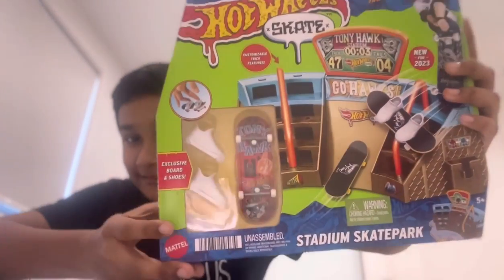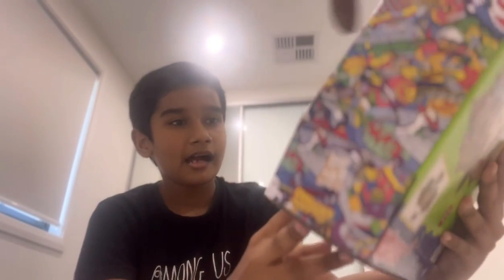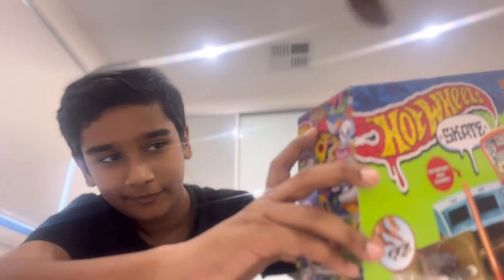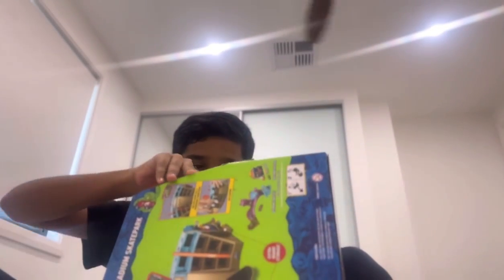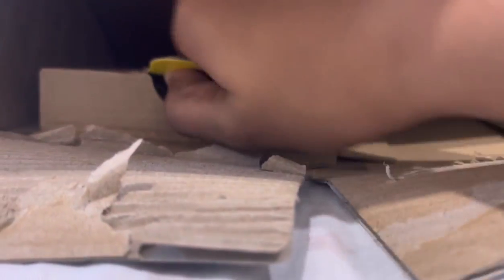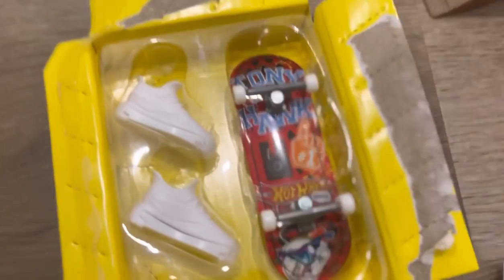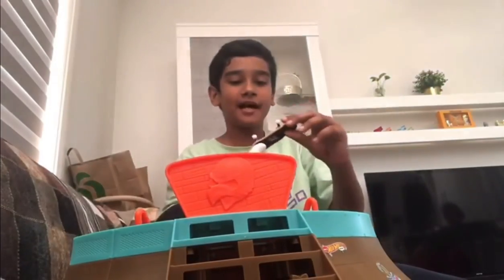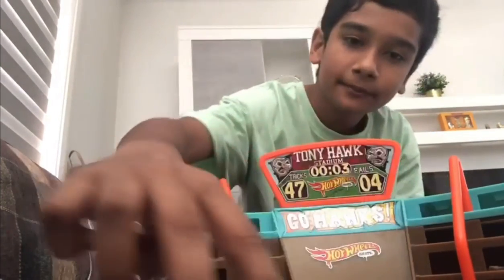HotWheels skate stadium skatepark unboxing